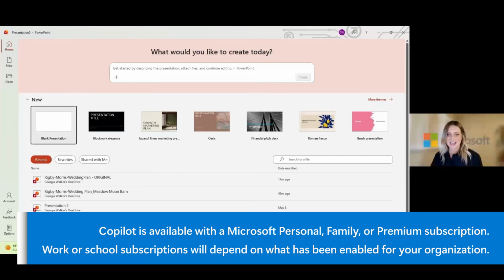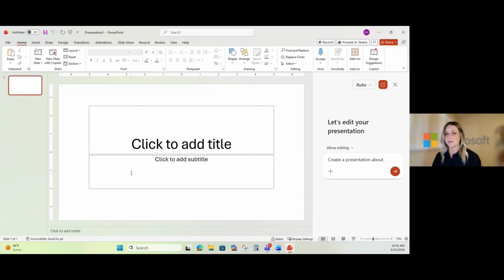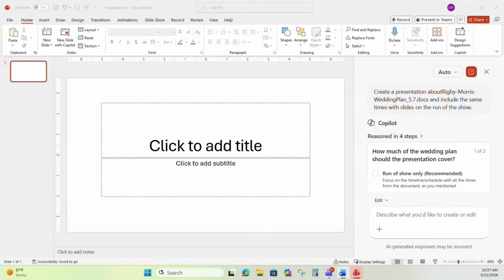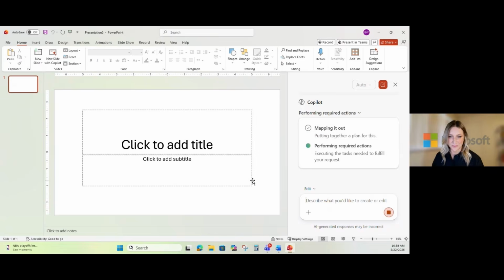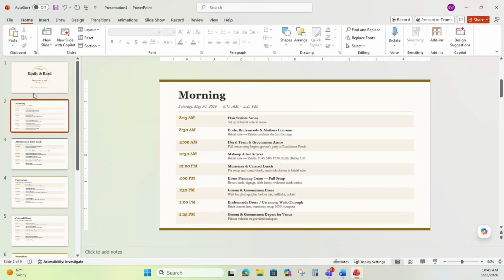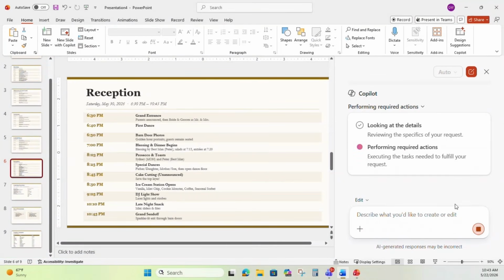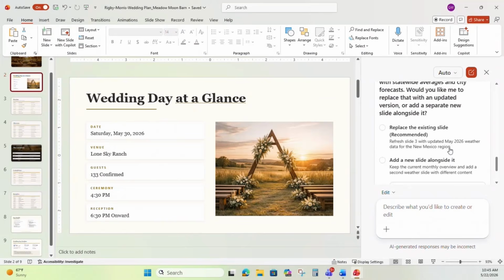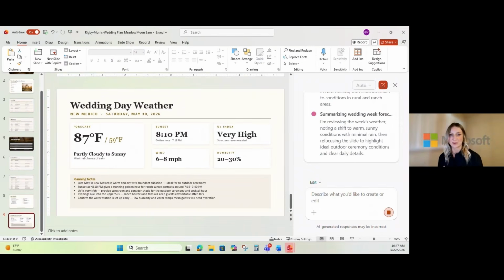How Copilot can create and edit your PowerPoint presentation for you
Whether you're starting from scratch or editing an existing presentation, Copilot can now iterate with you, then make changes directly on the slide for you to approve. Copilot goes beyond suggestions by allowing you to create, edit, and refine content directly in the app.

Whether you’re starting a side business, planning a project, or turning a concept into something you can share, This brings together conversation and in‑app editing for real‑time iteration without starting over. This session focuses on real, end‑to‑end scenarios for people looking to turn ideas into tangible results, faster.

📝What you'll learn:
0:00 Create an entire run-of-show presentation based on a Word doc attachment
8:42: Update the venue throughout the presentation, attaching a new reference document.
10:35: Add in a new slide of the weather forecast based on web data

Copilot in Microsoft 365 requires a Microsoft 365 Personal, Family, or Premium account. Work or school access depends on what has been enabled for your organization.